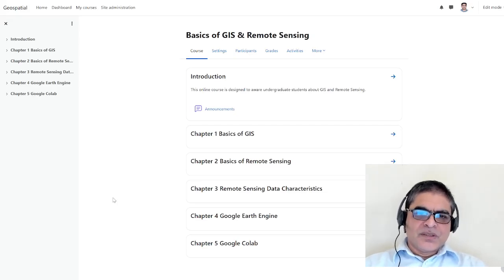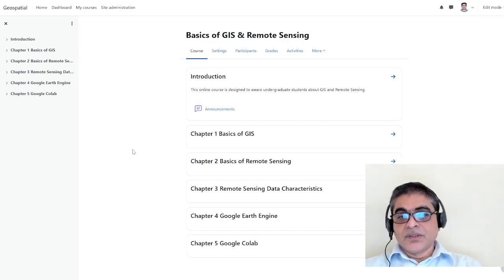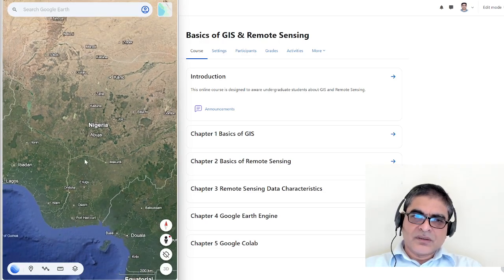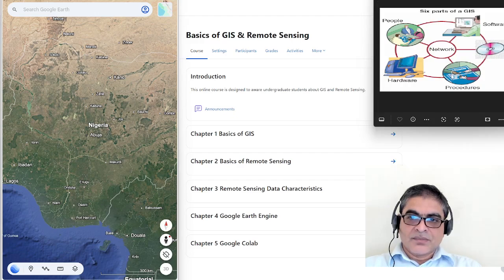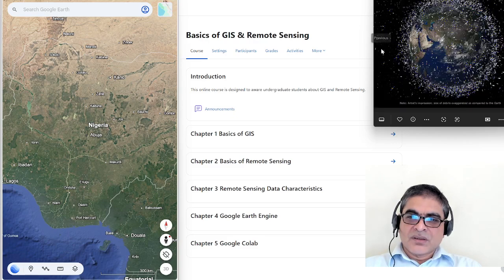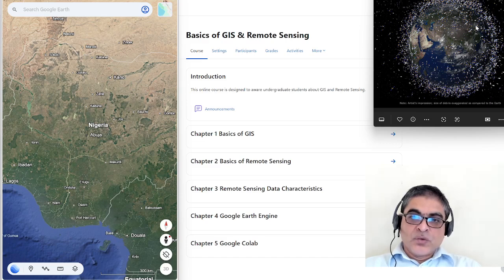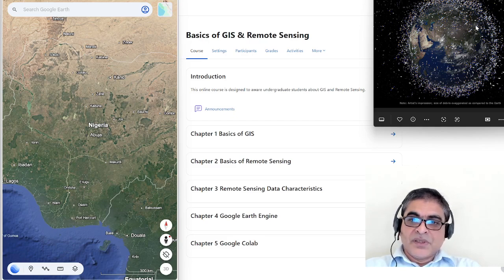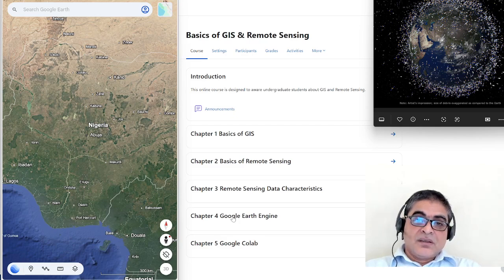Introduction: GIS and Remote Sensing